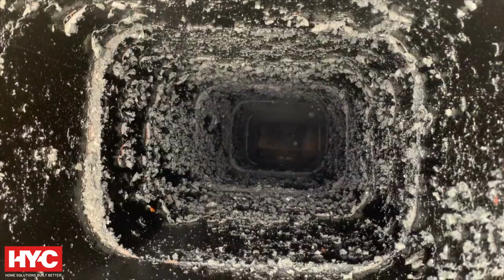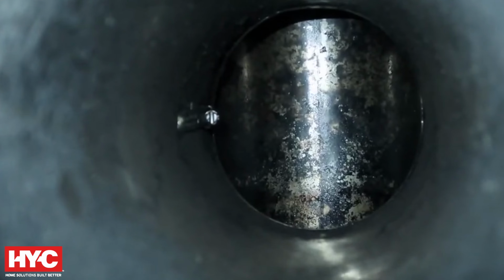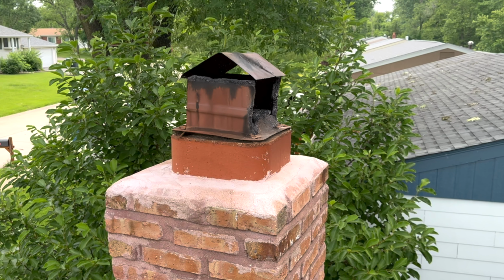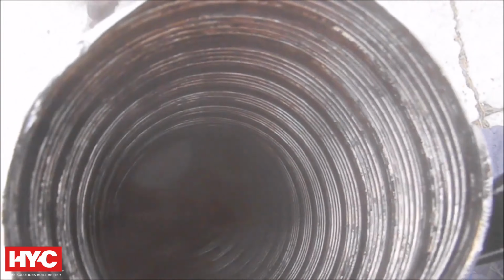Spring Cleaning for Your Chimney: A Step-by-Step Guide to Cut Cleaning Time in Half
Looking to make chimney cleaning faster and easier? This video introduces the revolutionary SootEater® rotary cleaning system, which cuts cleaning time in half and keeps your fireplace safe and ready for next winter.

We’ll show you why SootEater®is the ultimate DIY solution for homeowners, from its powerful rotary system that attaches to a cordless drill to its extendable rods for deep cleaning. Plus, learn step-by-step how to inspect, clean, and maintain your chimney without climbing on your roof.

Stay tuned for a pro tip on upgrading your chimney cap with premium options from HY-C® brands like Shelter® and Draft Kings® Take the hassle out of chimney maintenance and enjoy peace of mind this spring!

to find your perfect home solutions today.